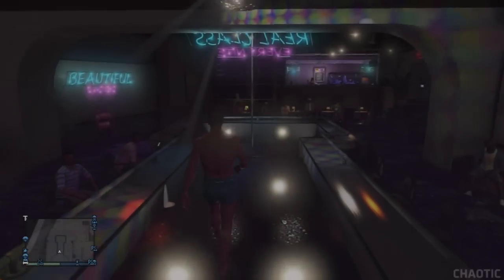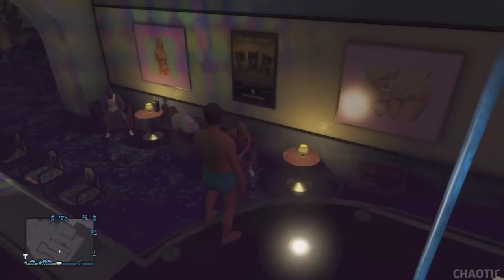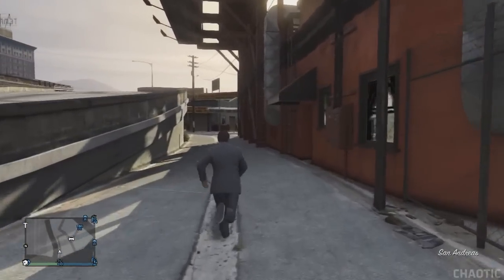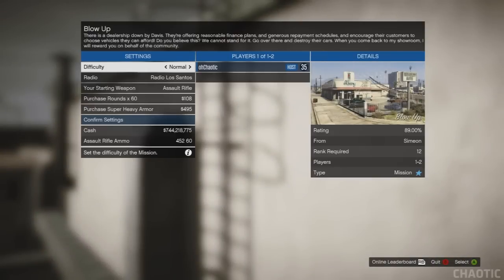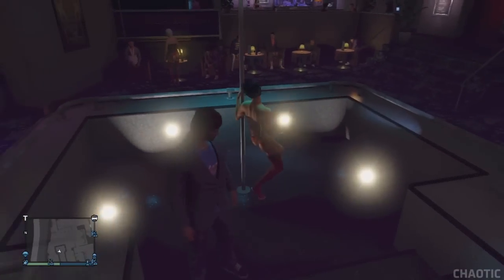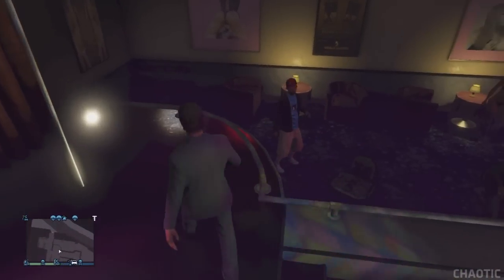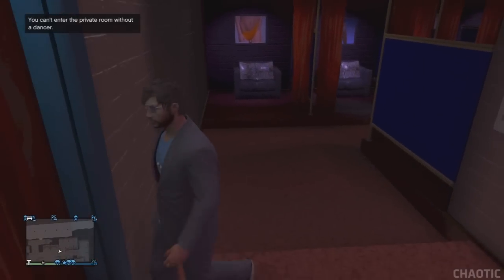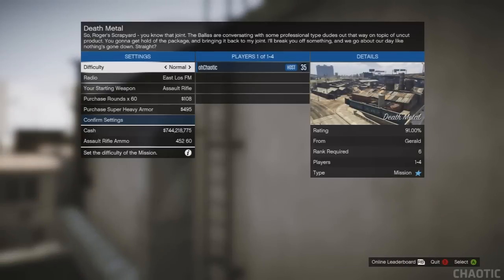GTA 5 Online - How to Become a Stripper on GTA 5 Online! - Secret Stripper Glitch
Song: Hi-Rez - Love & Fear (Prod. Jcbeatz)